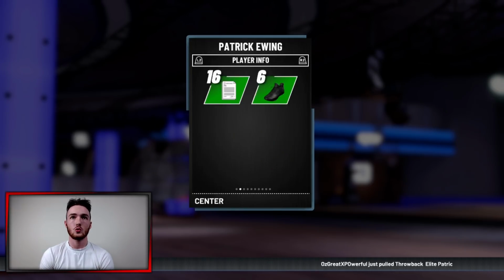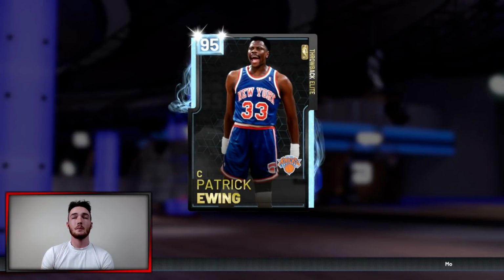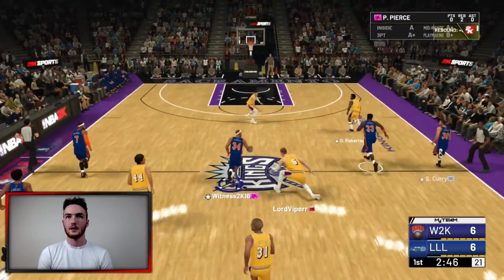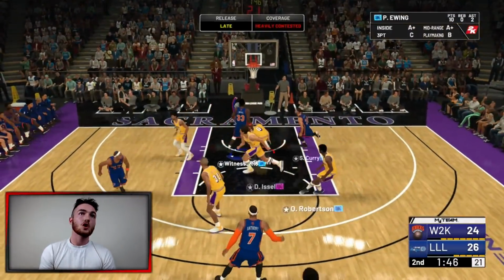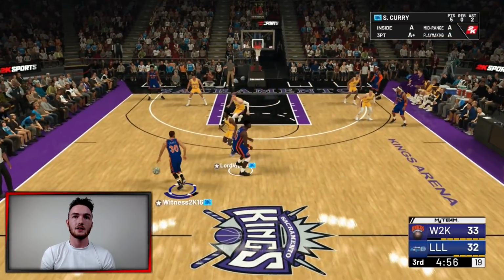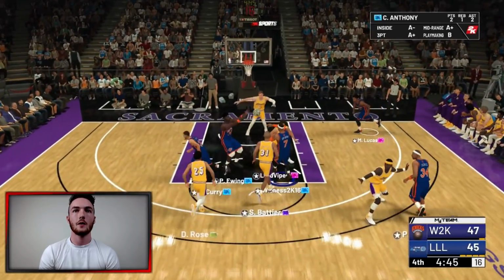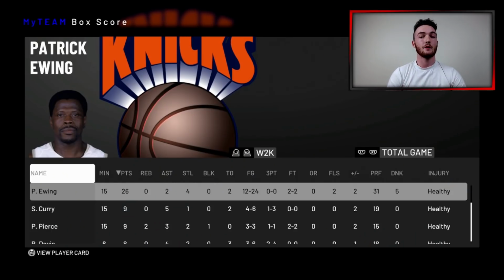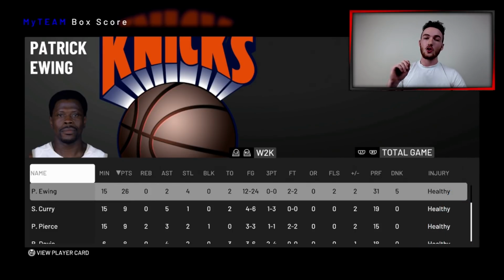DIAMOND PATRICK EWING GAMEPLAY!!! BEST CENTER IN THE GAME!!! (NBA 2K19 MYTEAM)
Thank you guys for watching this NBA 2K19 MyTeam Gameplay of the new Throwback Elite, 95 Overall Diamond Patrick Ewing from the Knicks! When this card first dropped I just knew he would be the best center in the game for 2k19 and I don't think anyone will take from him for awhile. Obviously it depends on how you play the game but I don't normally use centers that shoot the three pointers like Diamond Jokic. I put a shoe on Diamond Ewing to give him 99 rebounding stats and boxout. We jumped into a game of MyTeam Unlimited and Patrick Ewing was matched up against Ruby Kristaps who is still a beast even against these diamond players and made Diamond Pat work for ever bucket. This was one of the most insane game I have had while playing 2k19. No one ever had a big lead and the lead kept changing. I hope you all enjoy the gameplay!

I'm an Australian Gaming YouTuber trying to make it big on YouTube. I post the littest gaming content like NBA 2K19 MyTeam, NBA 2K19 MyCareer, Fortnite Battle Royale, Black Ops 4, Red Dead Redemption 2 and new uncoming games that me and my subscribers are looking forward to.